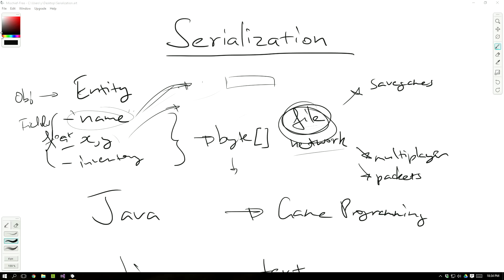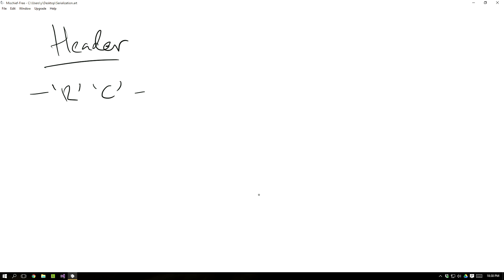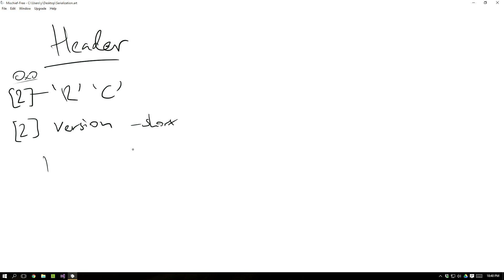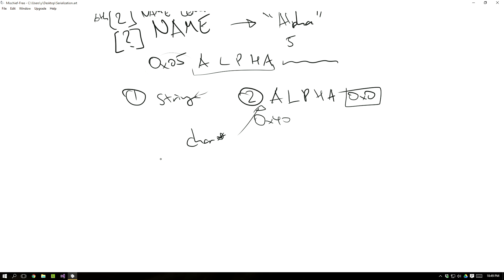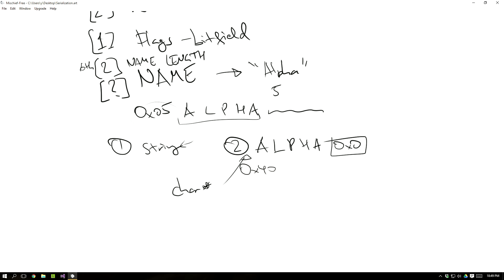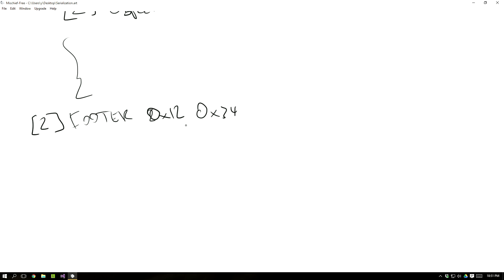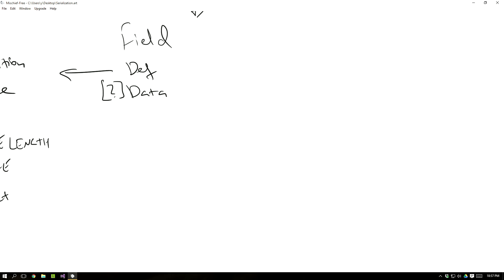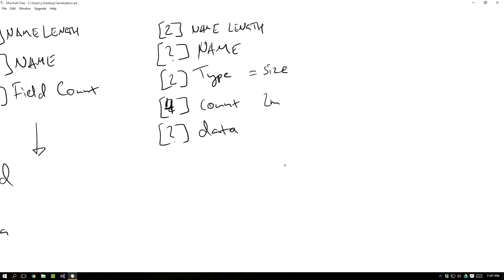Serialization #3 - Our Serialization Format - Byte by Byte